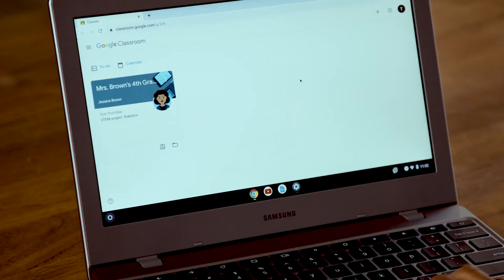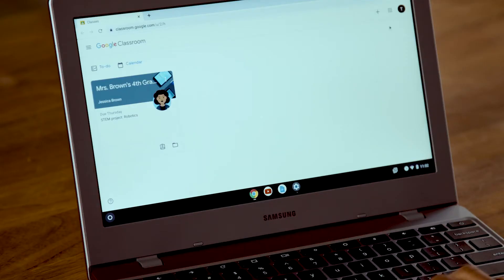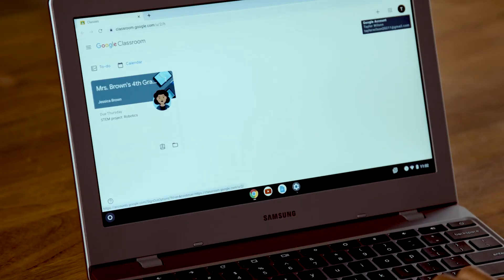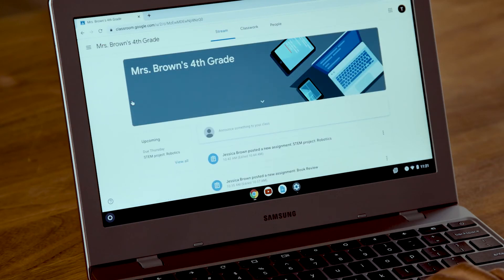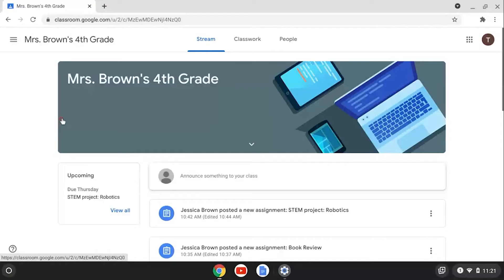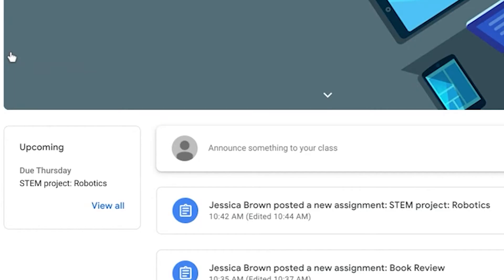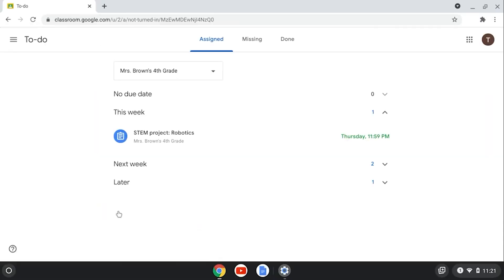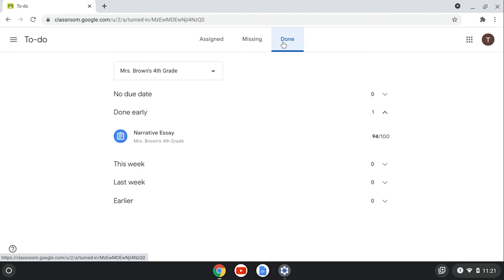How to Check Homework and Grades in Google Classroom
Want to stay on top of your student’s schoolwork? This video – created by students, for parents – will show you how to use Google Classroom to visit the Stream for their class and see their assignments and results.

00:06 - Confirming the account
00:12 - Finding the Stream
00:27 - Viewing assignments